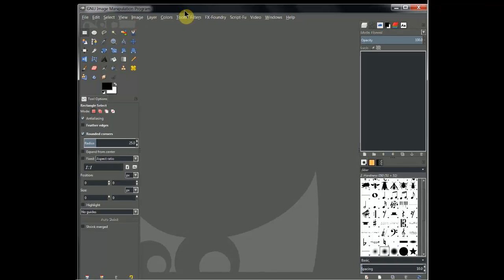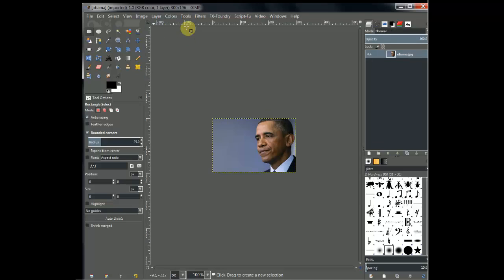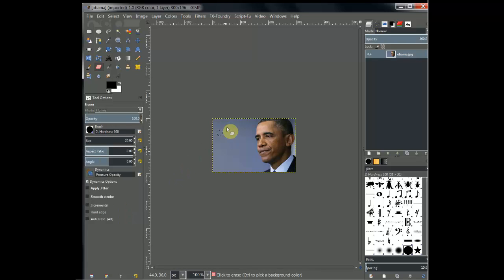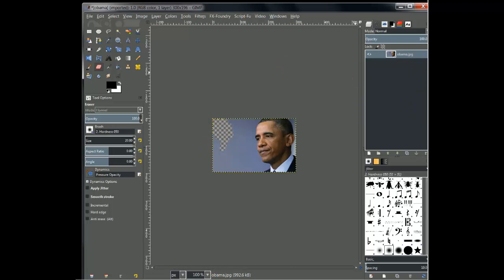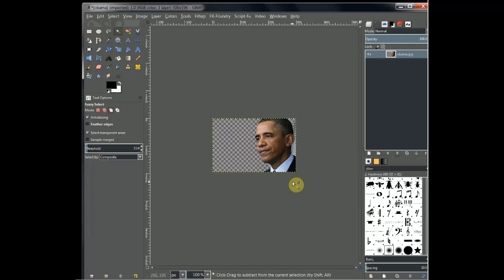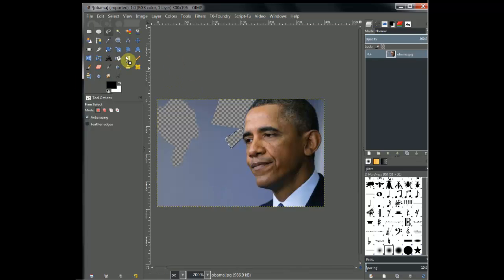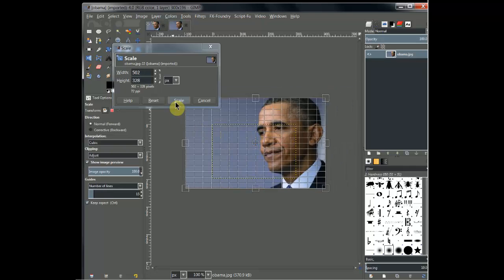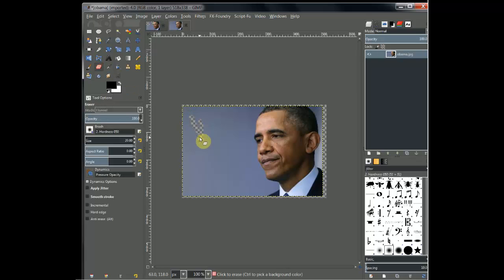Gimp1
Gimp transparent layer or alpha channel. Mostly I was curious about doing a tutorial. I now have much greater sympathy for and patience with tutorial presenters. But it was fun and not too terrible for my first try, if I do say so myself. I do need to be more aggressive with my openings which you can barely hear:) I was so worried about how the screen was working I didn't think about talking volume.